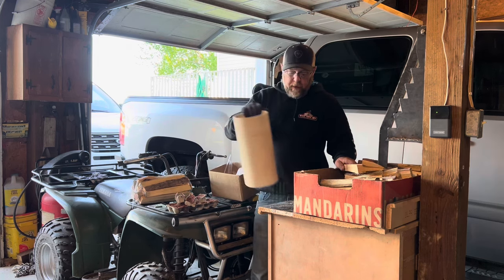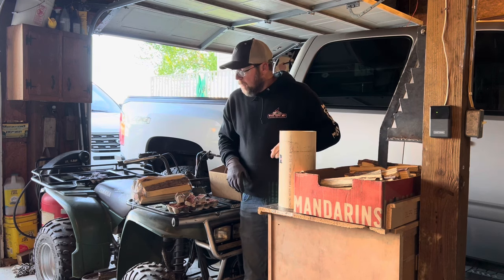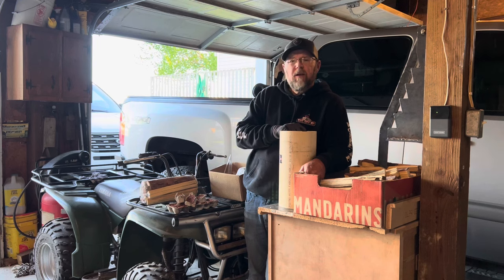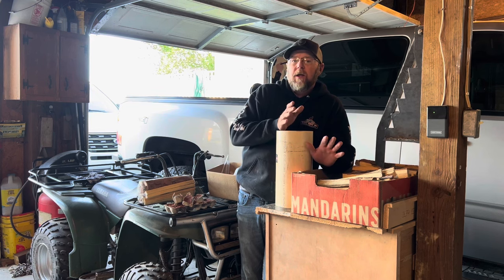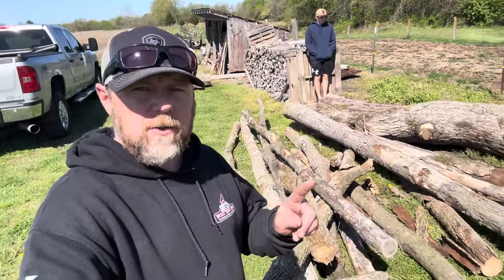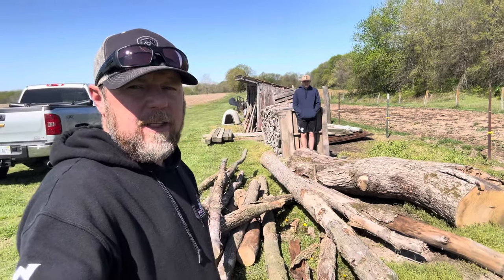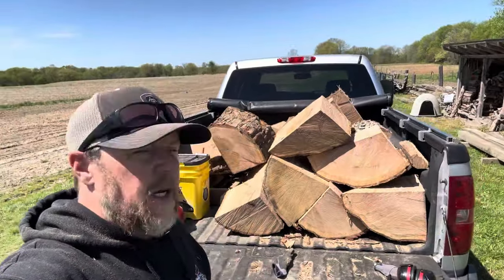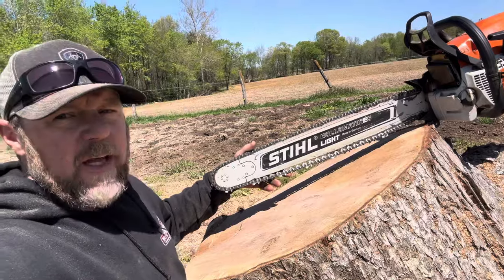Bucking / Noodling Huge White Oak!!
Trip to the farm to finish up the White Oak blow down!

Here is the link to the produce bags I use for kindling: